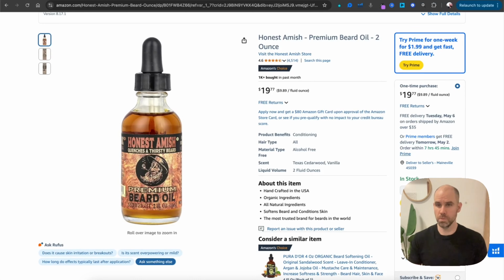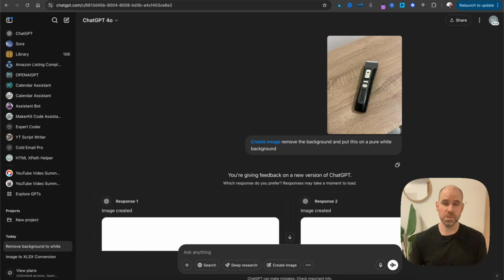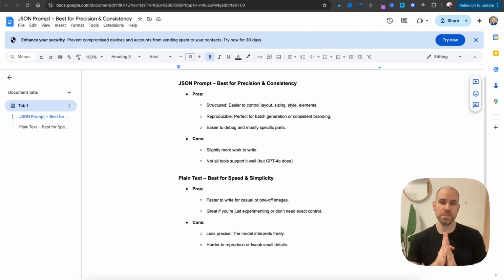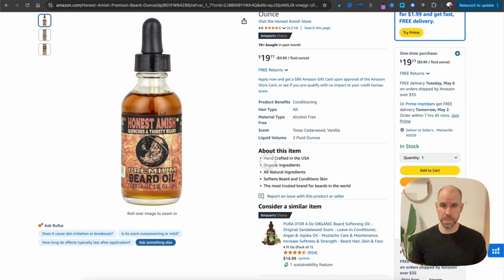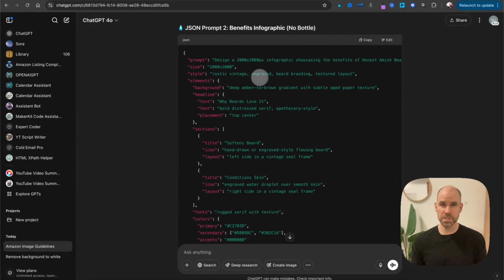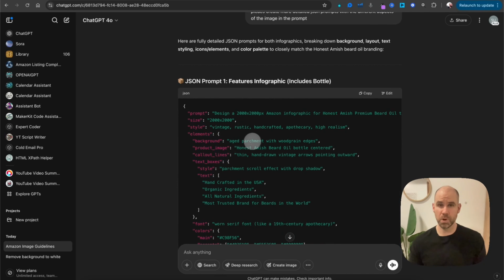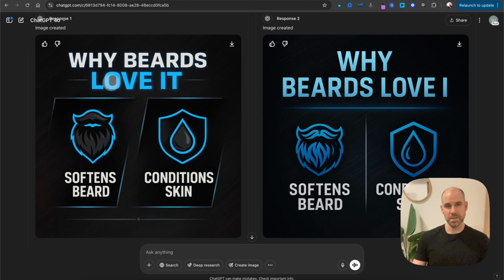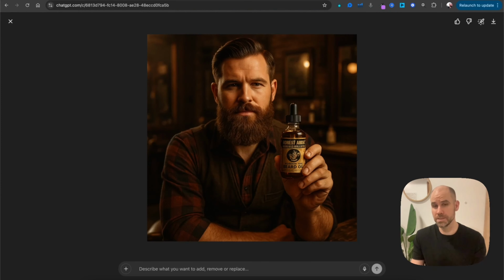How to Use ChatGPT for Amazon Product Images | AI for Ecommerce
👉 FREE JSON prompt template that you can customize for any product!

The days of paying thousands for creative directors to design your Amazon listing images are OVER. In this experimental walkthrough, I'll show you exactly how to transform ChatGPT into your personal creative director using a JSON prompting technique that most sellers don't know about.

Takeaways:

- AI can significantly enhance the creative process.
- Consistency in product images is vital for branding.
- JSON prompts provide better control over image creation.
- Using ChatGPT can simplify finding Amazon image guidelines.
- Crafting effective prompts is essential for desired outcomes.
- AI can generate infographics that align with branding.
- Refining images is crucial for maintaining brand identity.
- Adjusting prompts can lead to improved image quality.
- Collaboration with graphic designers is recommended for final touches.
- Lifestyle photography can elevate product presentation.

Chapters

00:00 Introduction to the Process
06:12 Image Creation and Challenges
07:59 Using JSON Prompts for Precision
13:45 Guidelines for Amazon Images
15:45 Creating Infographics with JSON
18:41 Generating Images from Prompts
21:11 Refining Image Prompts
22:41 Final Adjustments and Considerations
27:52 Exploring AI in Image Creation
29:19 The Role of AI in Creative Pocess
30:32 The Future of AI in Branding and Design